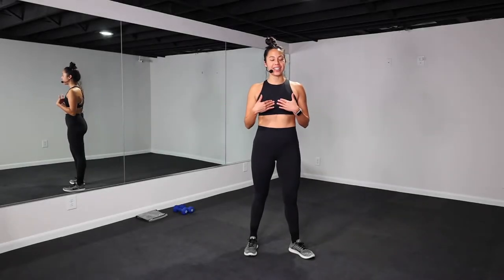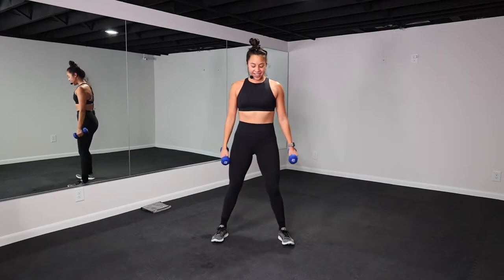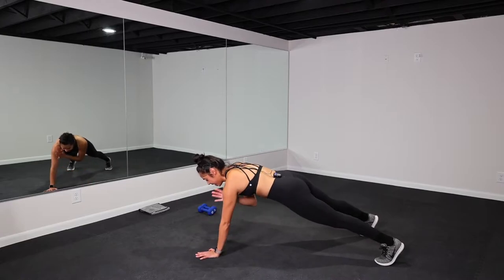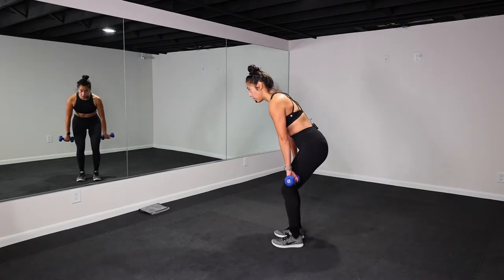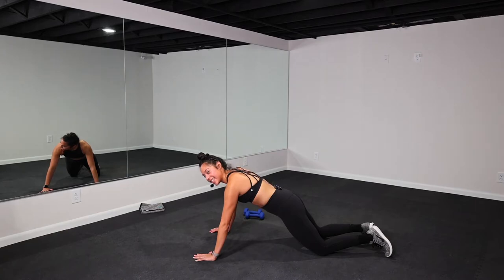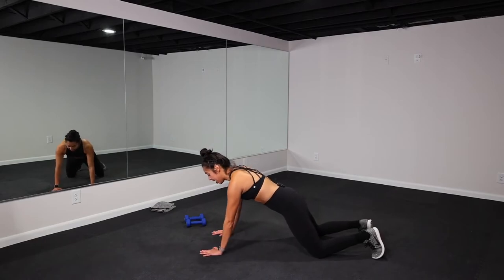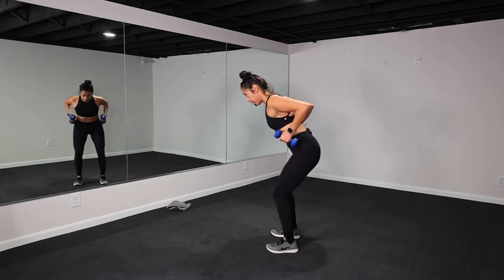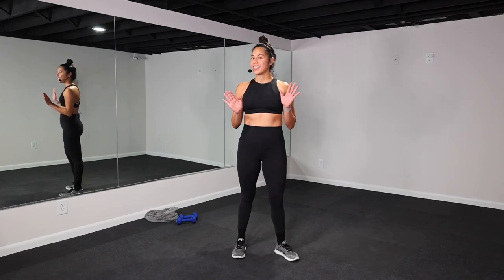Day 2 - 10 Minute Upper Body Workout - Move with Char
Hey y'all! Welcome to Day 2 of the 7-Day Movement challenge! Today's video is a 10 minute upper body workout! If you have a set of light/medium weights you can add that to this series for an added challenge! When you finish this video be sure to tag me on Instagram - @movewithchar and let me know how it went! We are in this together y'all!

Upper Body Exercises:
- Push ups
- Bicep curl to shoulder press
- Tricep pulses